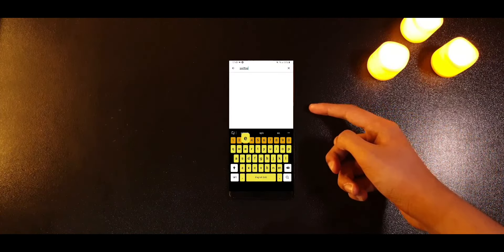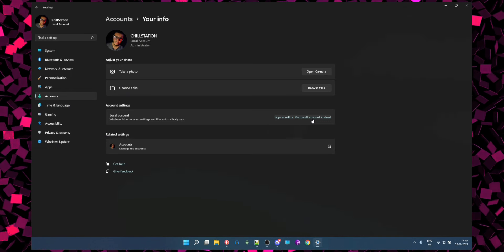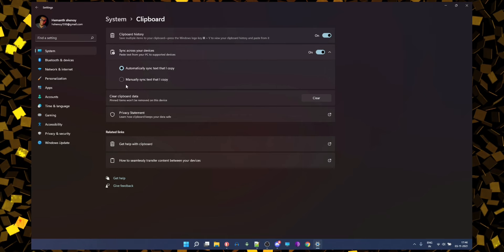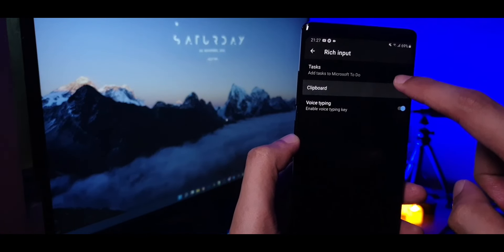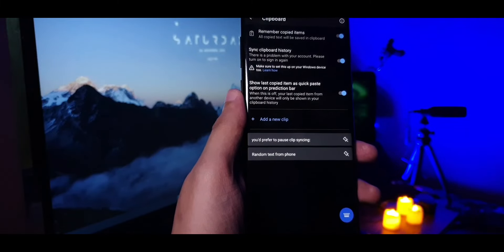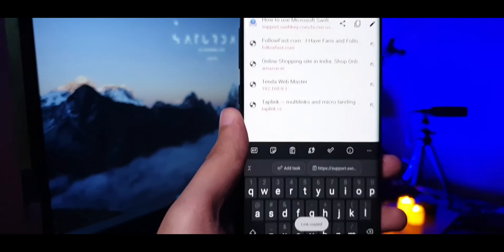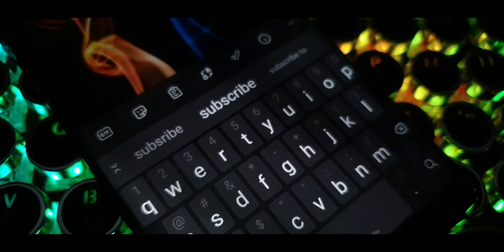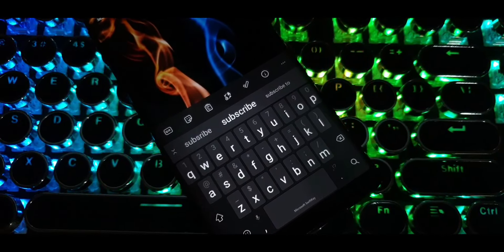Copy and Paste Text between Android phone and PC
Here's how to copy paste text from your PC to phone and vice versa. All you need is SwiftKey keyboard on your phone and a Microsoft account.

The Video Gear I use:
1. Camera: (Galaxy note 8/9 on pro video mode)
2. Wide-angle Lens
3. Primary Tripod
4. Flexible Tripod
5. Main Video Light
6. Background RGB Light
7. Light holder
8. Microphone
9a. Mic holder arm
9b. Secondary Mic holder
10. USB Ring Light
Cheers!